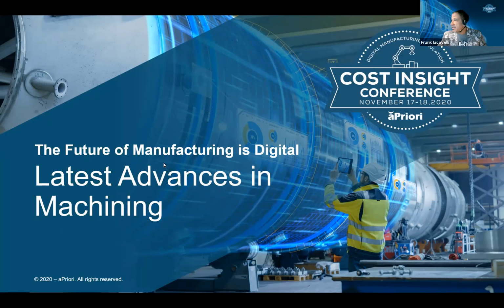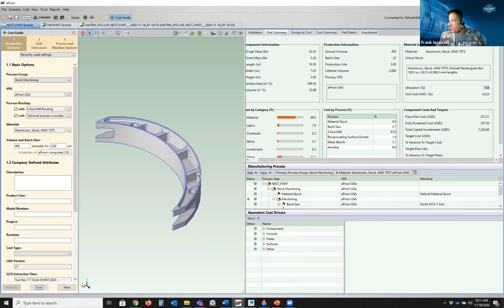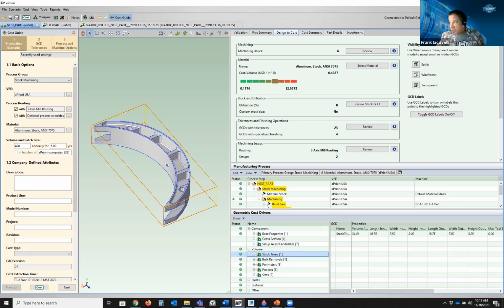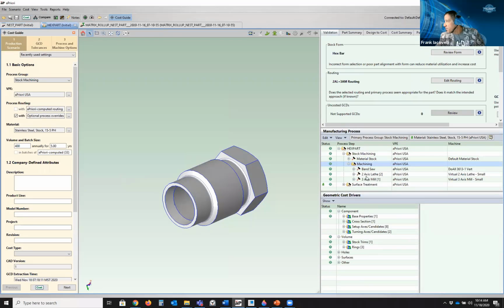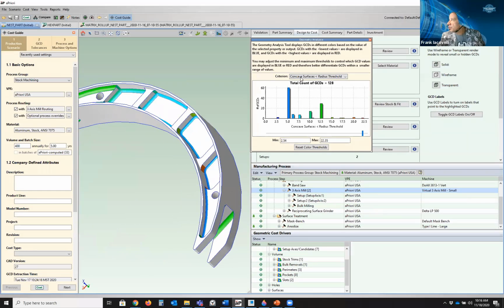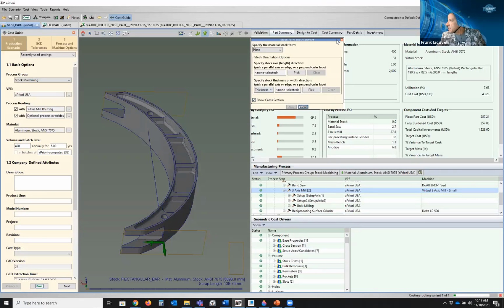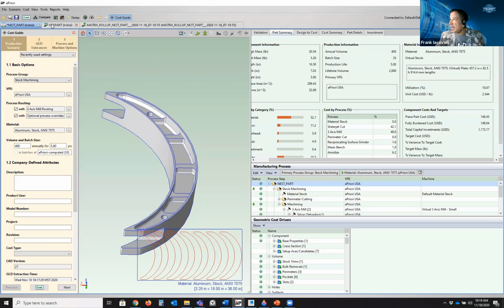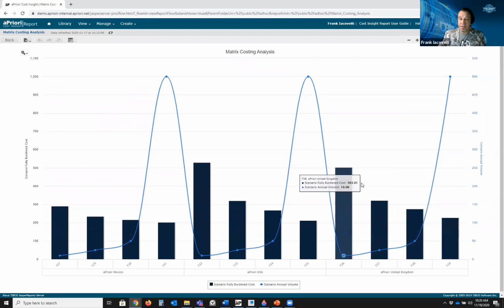DEMO: The Latest Advances in Machining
Imagine a world where:

Your designers can quickly assess the cost of a machined part directly from a 3D CAD model
Then, they can quickly compare alternate designs to determine the most cost-effective option
Manufacturing teams can then evaluate different routings to optimize the build process
And then all of this data becomes actionable should cost insight for your sourcing teams

We'll cover how to do all of this and more with the latest advances in machining demo by aPriori product experts.

This 15-minute recorded session explores the latest advances in stock machining including hex stock support, nesting in plate stock, improved cycle time estimates, and more accurate tool diameter estimations.